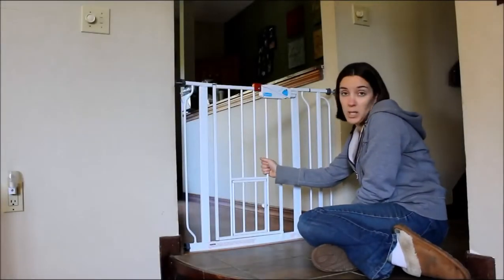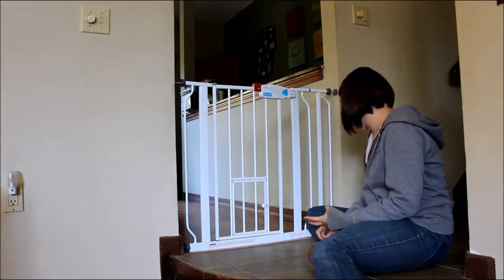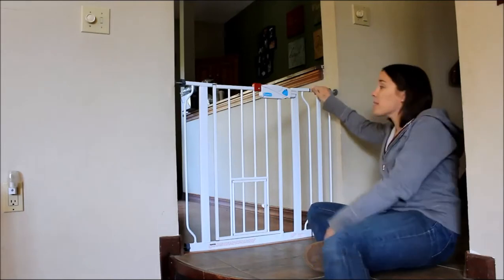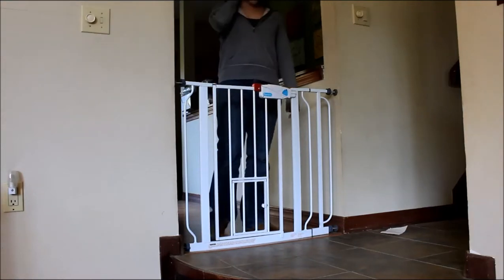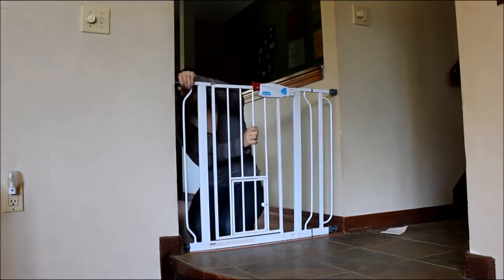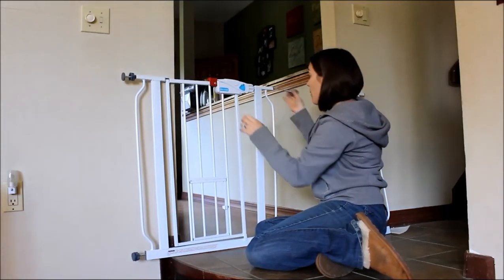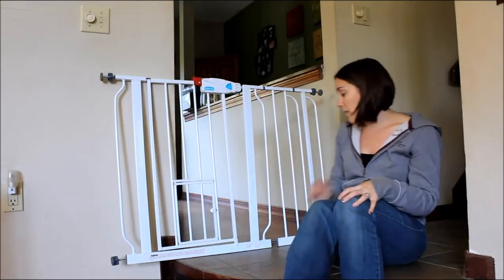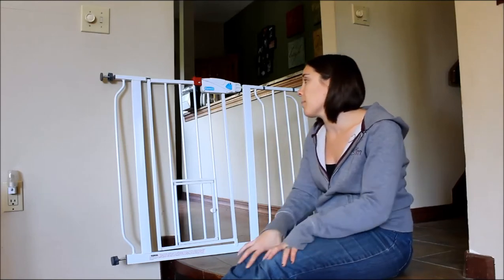Carlson Pet Products Dog Gate Review (2018)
When dog owners think about pet gates they usually associate them with puppies and hyperactive dogs, but in this Carlson pet products dog gate review I'll show you the many uses for this product. I'm also going over all the pros and cons of this pet gate for dogs, and what you need to know before buying one yourself.

But, pet gates can actually be beneficial for every dog - no matter her age, size or breed. Gates can keep your dog safe and prevent him from entering areas where he is not wanted.

"Unfortunately, I do have one pretty significant complaint.As I mentioned, this is a pressure mounted gate. That means that you have to adjust it in small increments until enough pressure is applied to the doorway to keep the gate from falling down."